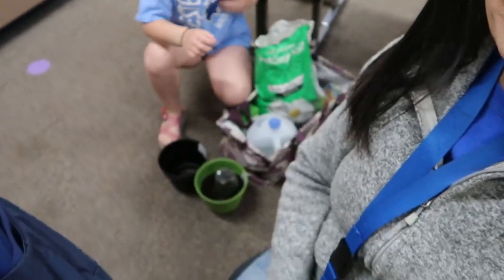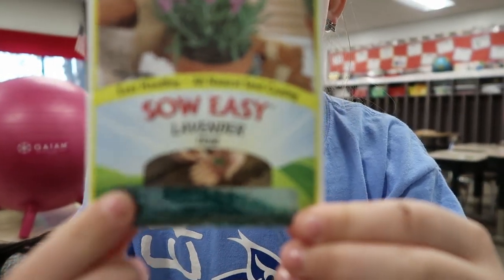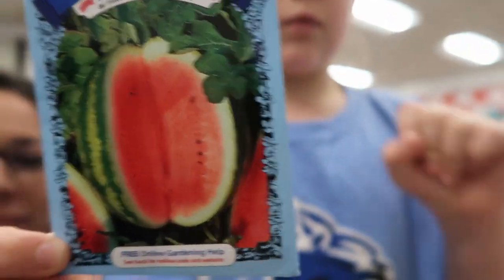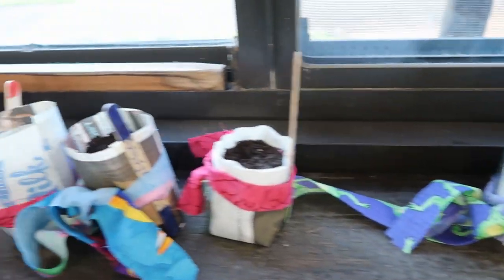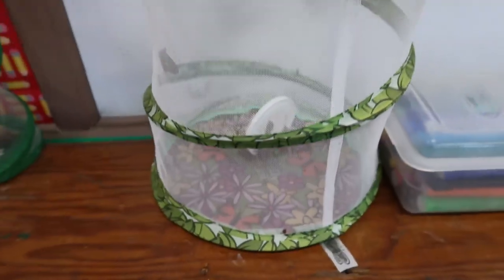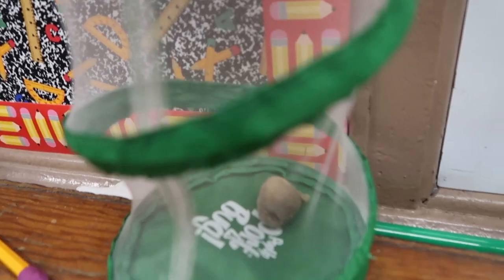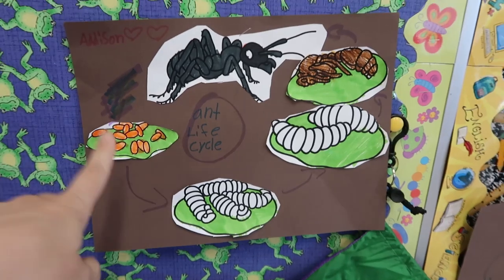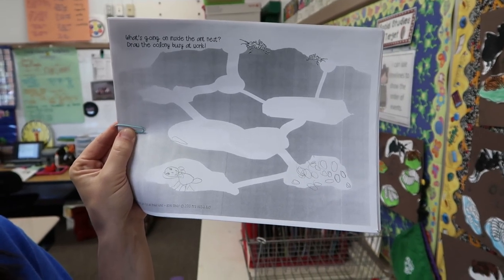We HAVE Butterflies!!! | Teacher Vlog 2018 | That Teacher Life